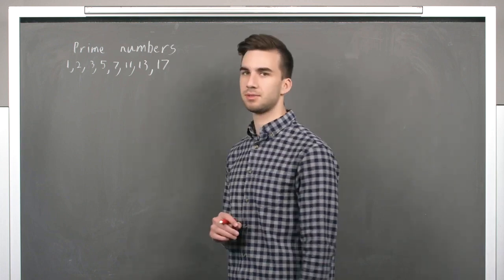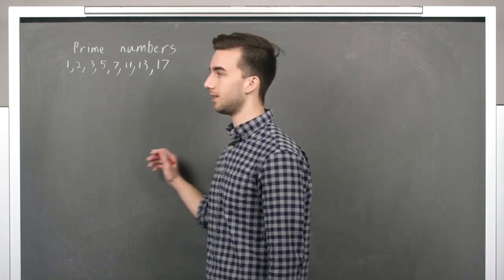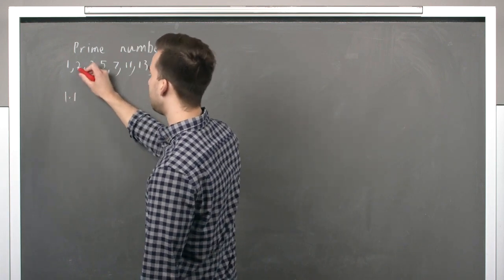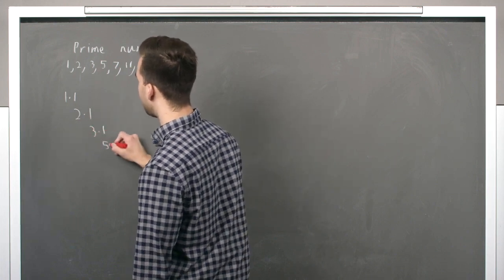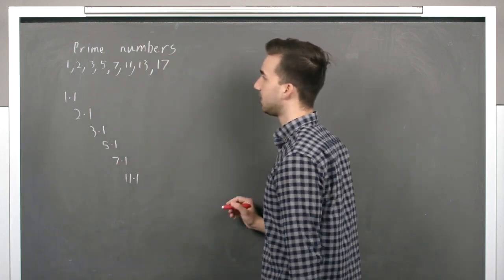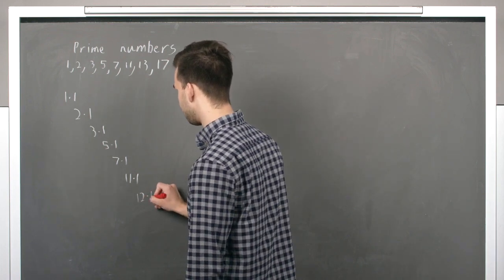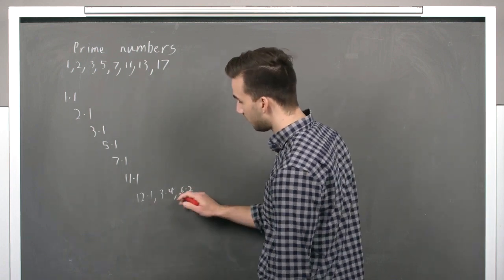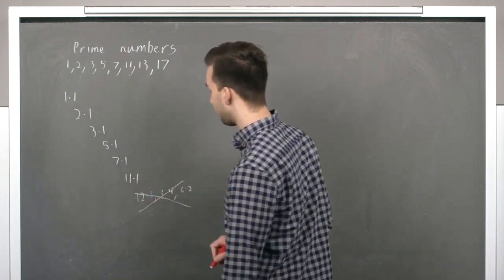What Are Prime Numbers - Algebra 1 Full Tutorial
This is a video explaining what a prime number is. I walk through all aspects that you need to know in regards to prime numbers in order to get through Algebra 1.

this video is about: algebra 1 tutorial,eazystem algebra 1,prime numbers,algebra 1 prime numbers,what is a prime number,math pre algebra 1.3,algebra tutorial,how to use prime numbers in algebra,teach me prime numbers,simple prime numbers,trick for learning prime numbers,algebra 1 prime number,simple way to learn prime numbers,prime numbers simple,how to learn algebra the easy way,math tutorial